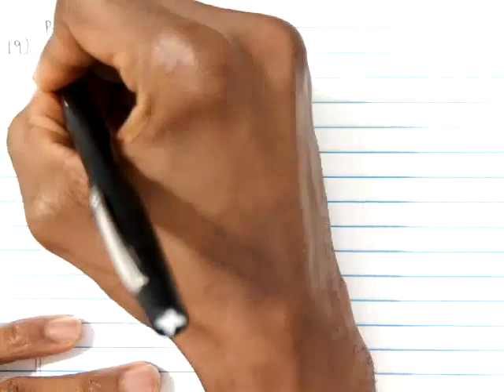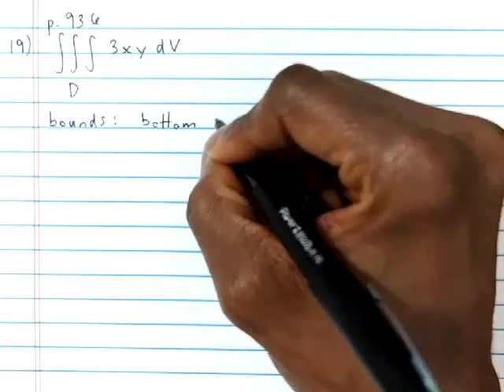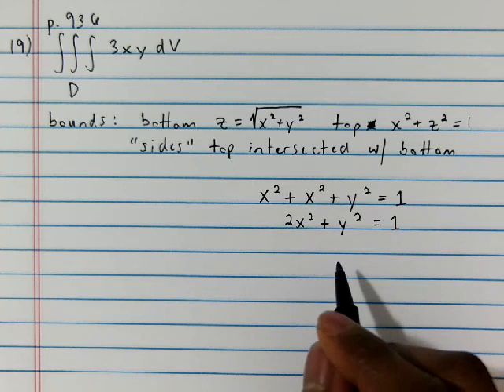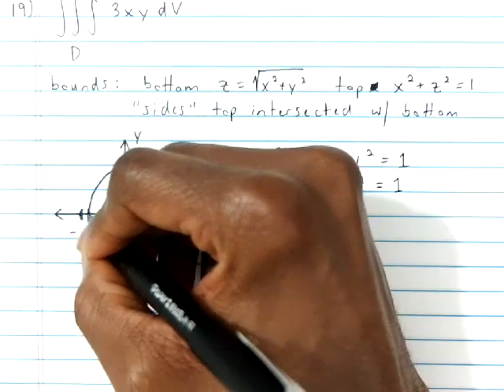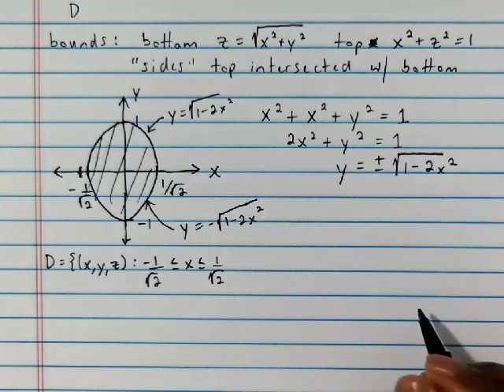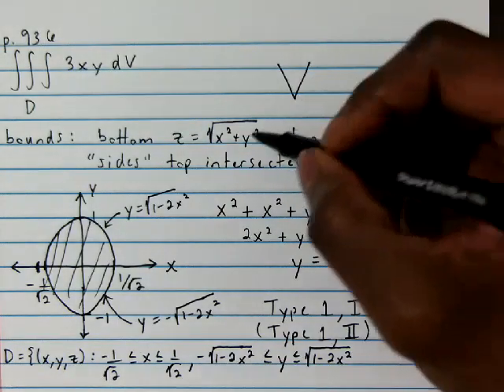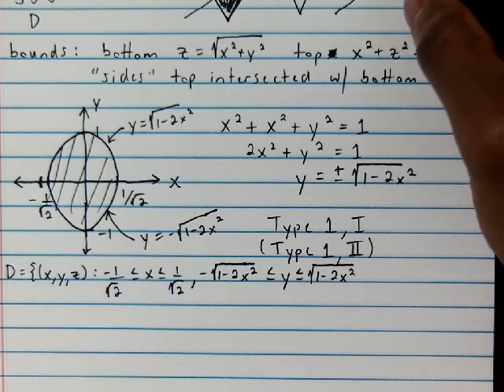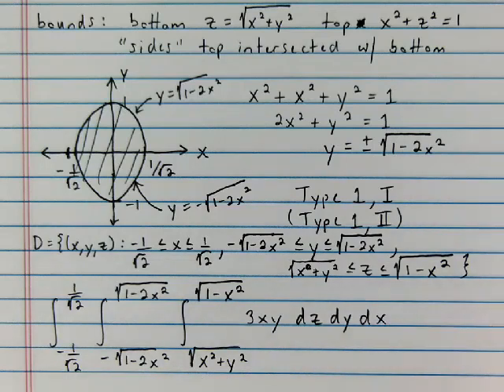14.4 Triple Integrals Part 2